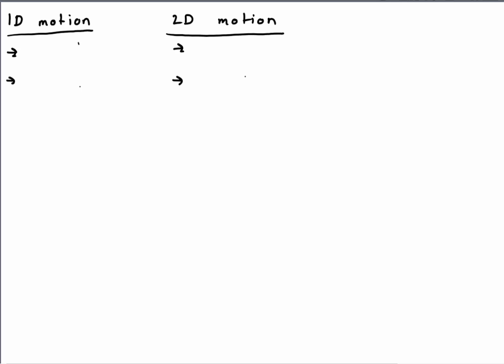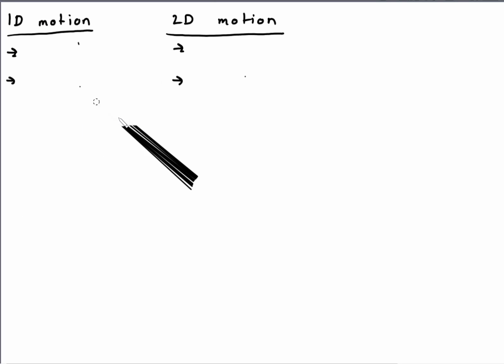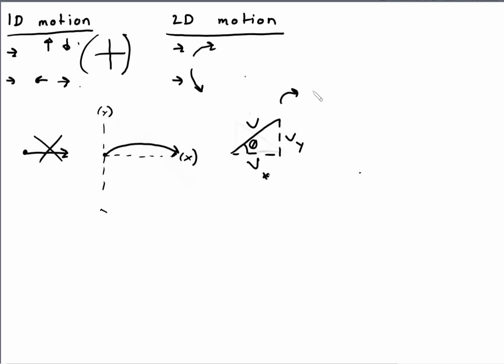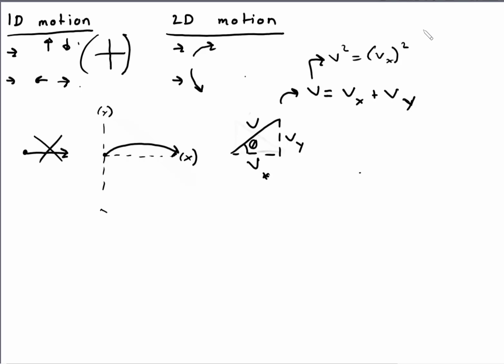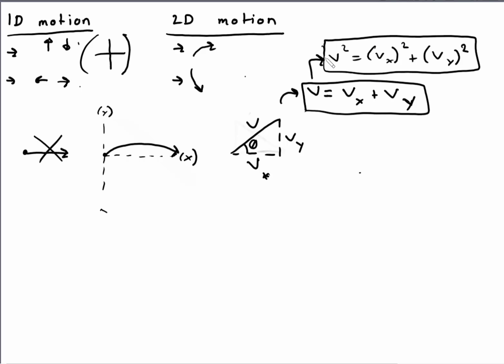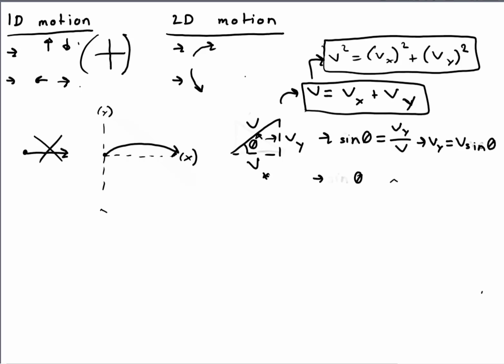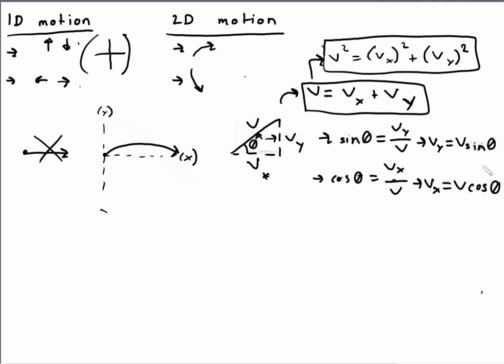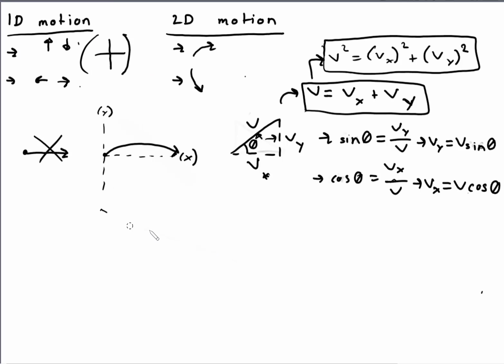AP Physics: 2D Motion Basics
In this video you'll be introduced to 2 Dimensional Motion. You'll learn what it is and how it differs from 1D Kinematics